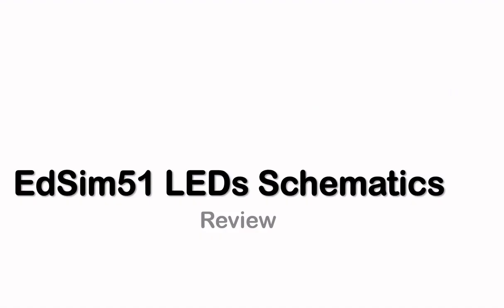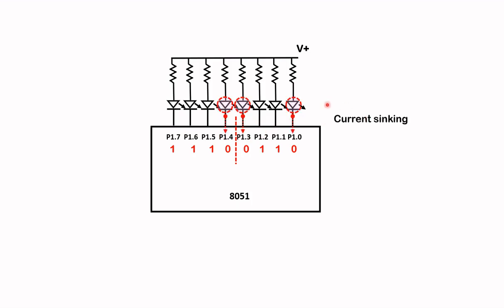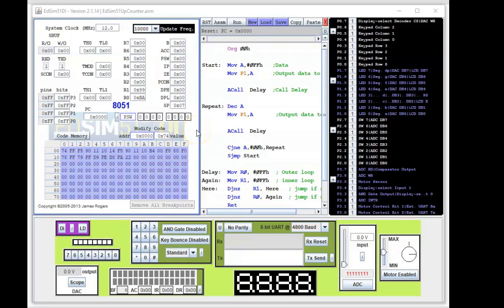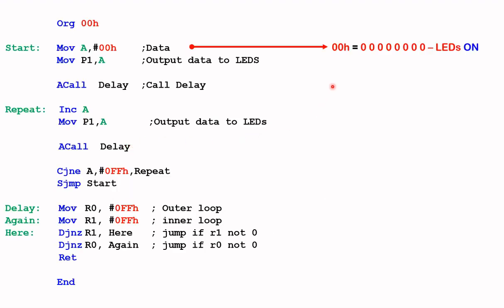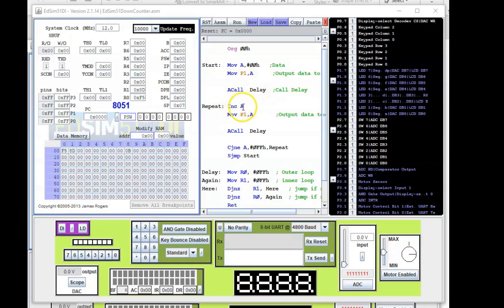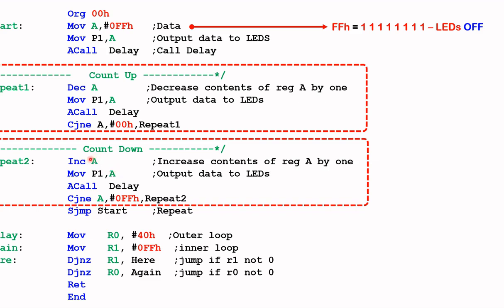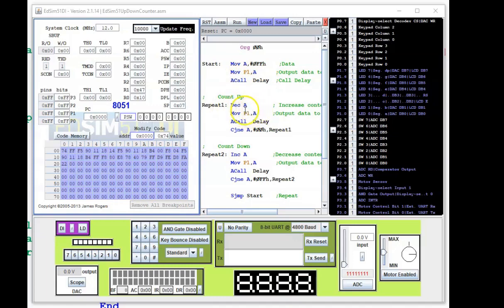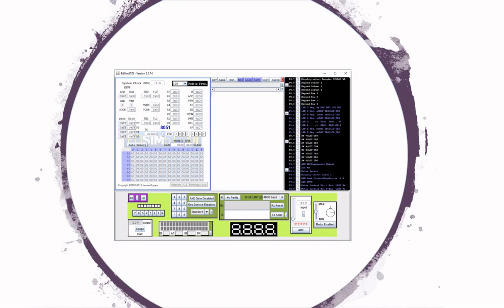#23 Edsim51 Up Down Counter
This video will show you how to implement the Up-Down counter using the EdSim51.